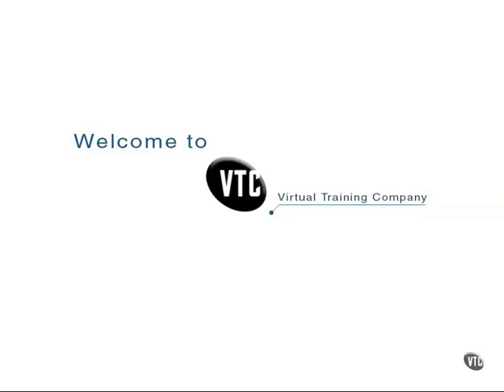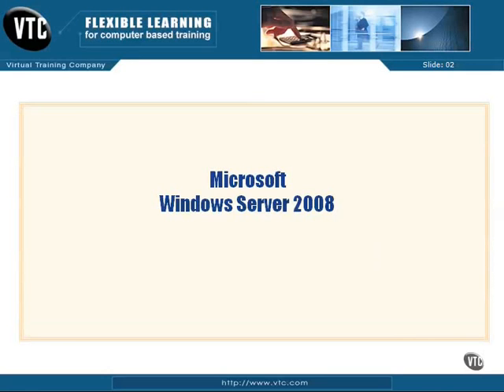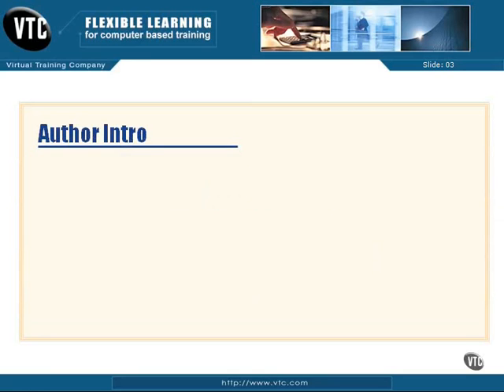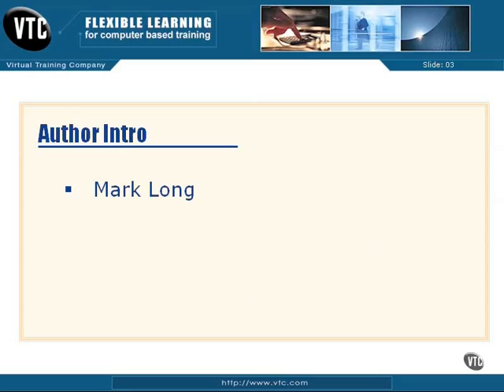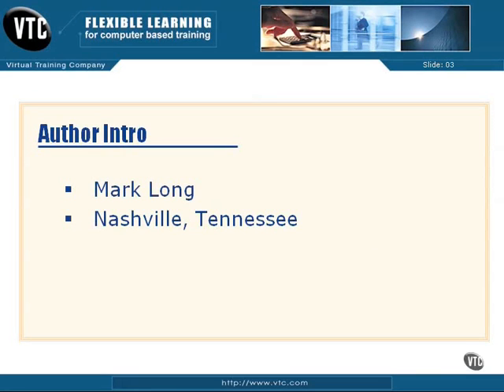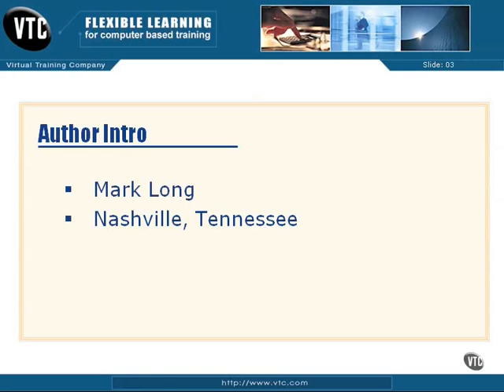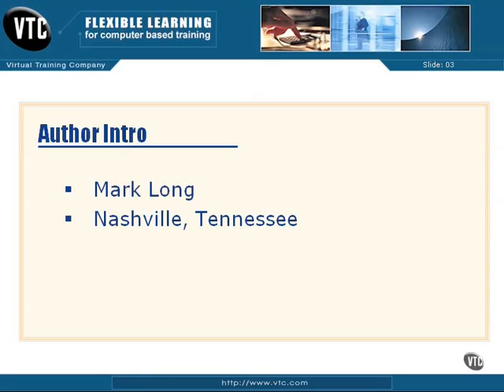Microsoft Windows Server 2008 Training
Virtual Training Company (VTC)
Course Overview: Welcome
Learn Microsoft Windows Server 2008 from an accredited expert in days.